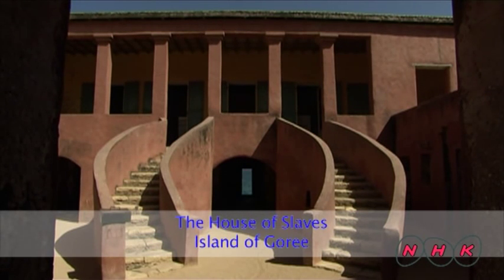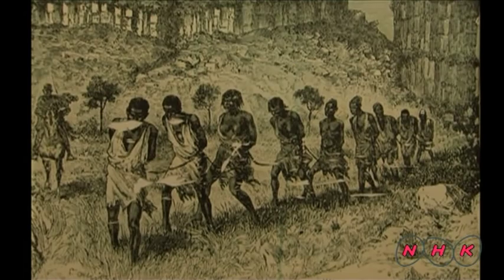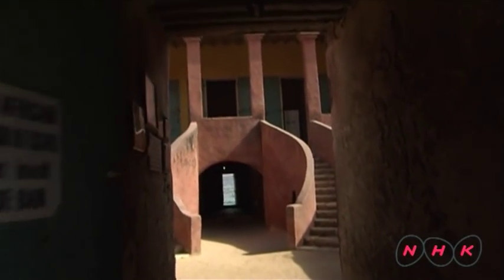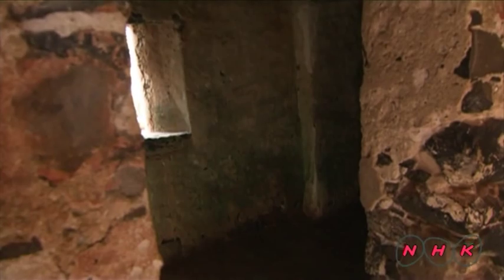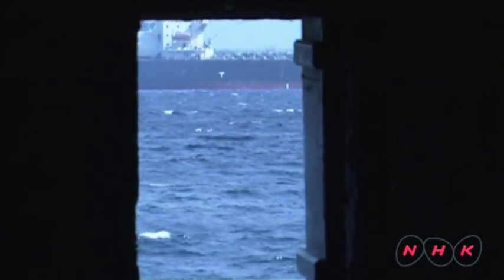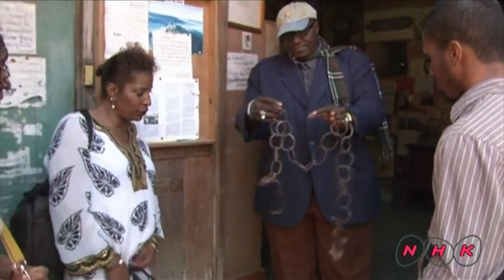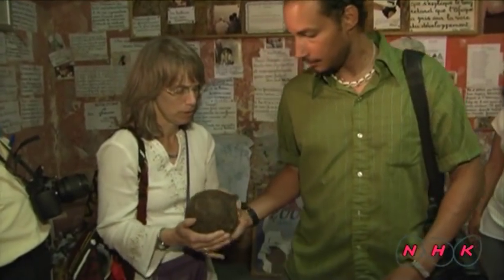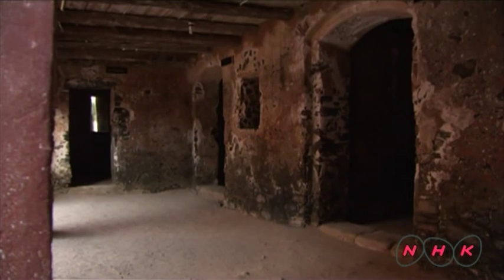Island of Gorée (UNESCO/NHK)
The island of Gorée lies off the coast of Senegal, opposite Dakar. From the 15th to the 19th century, it was the largest slave-trading centre on the African coast. Ruled in succession by the Portuguese, Dutch, English and French, its architecture is characterized by the contrast between the grim slave-quarters and the elegant houses of the slave traders. Today it continues to serve as a reminder of human exploitation and as a  ...